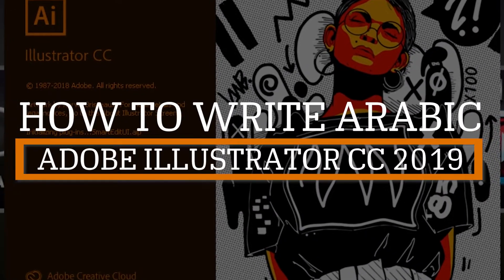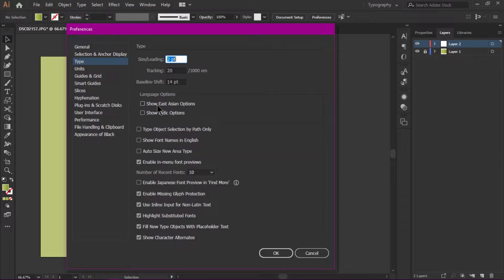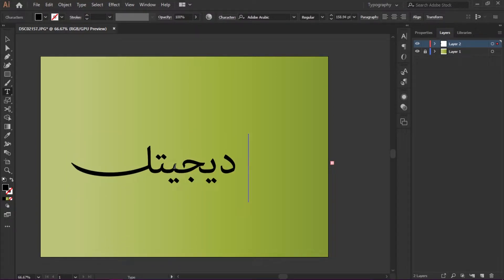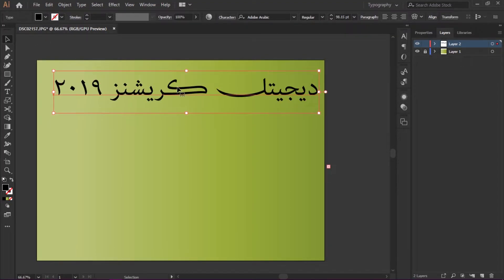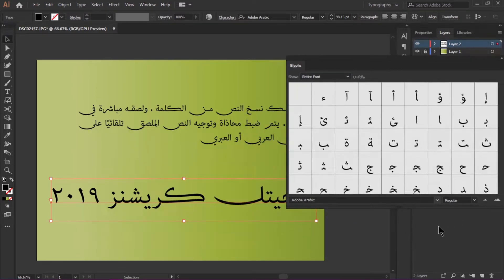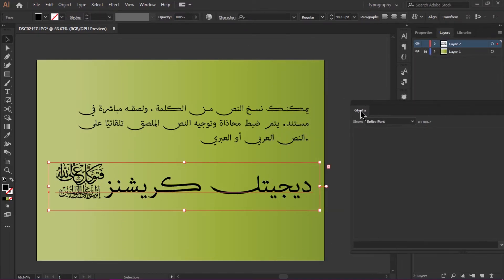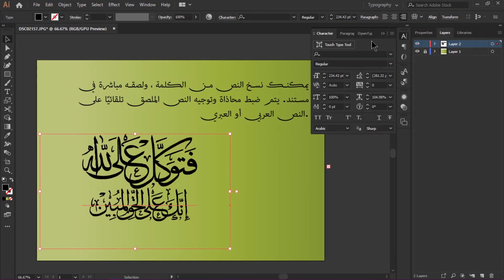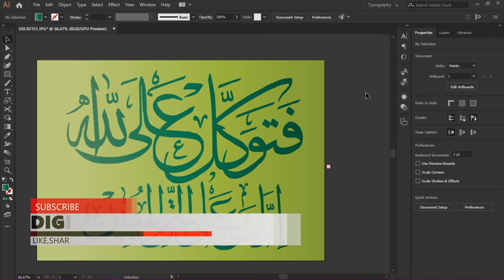How to write Arabic in adobe illustrator CC 2019 - 2020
Check out the other Text and Title Video animation Tutorial

learn how to write Arabic in illustrator. Adobe Asian composer enables make content in Middle-eastern and south-Asian languages.easy to type Arabic text in adobe illustrator cc 2019. in adobe illustrator, Arabic typing is easy in 2019. adobe Arabic font is available in adobe illustrator software. adobe Arabic text composer creates Middle-Eastern and South-Asian Languages easy way. in illustrator Arabic text enable go to edit and then preference and type and select show indic options.

■ YoutTube: Digital Creations
■ Behance : Asmakhan

Digital Creations
DigitalCreations